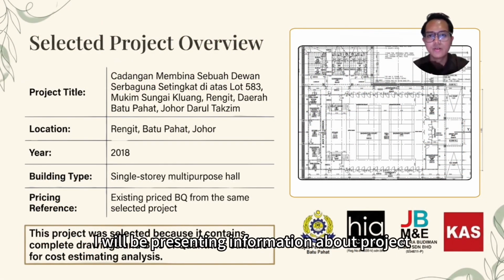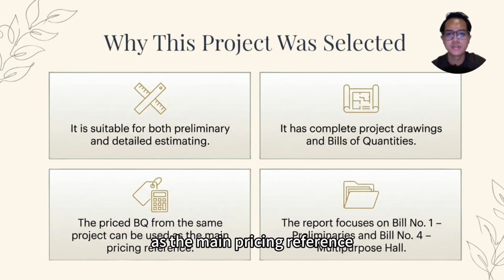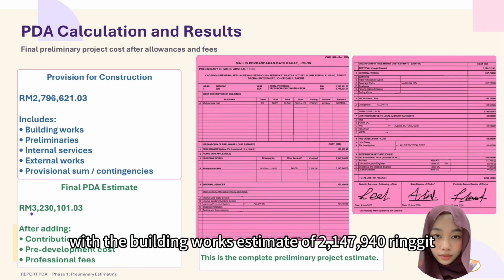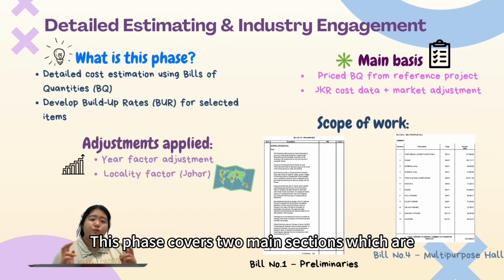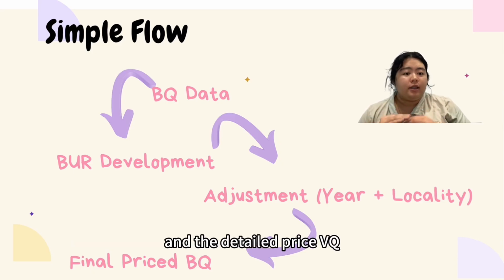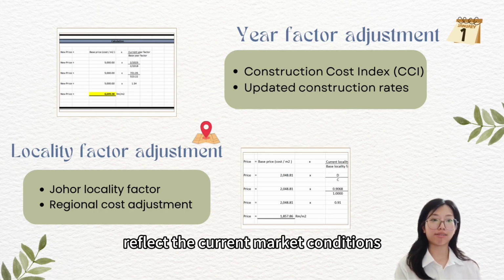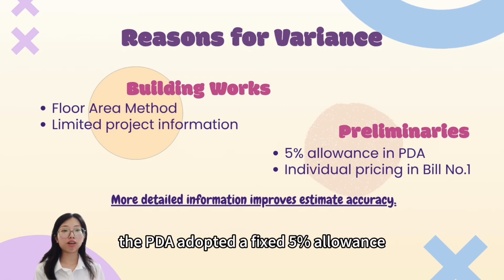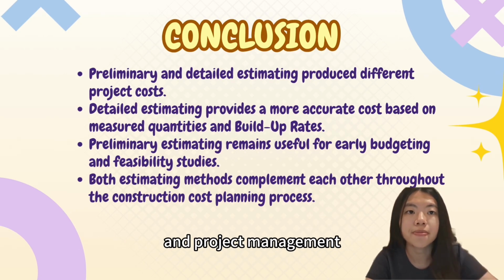Cost Estimating 25/26